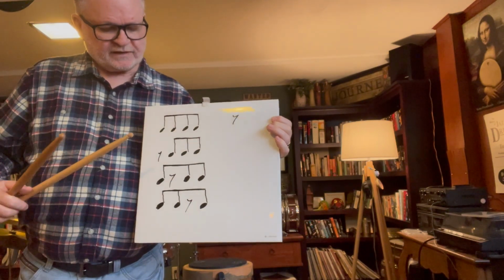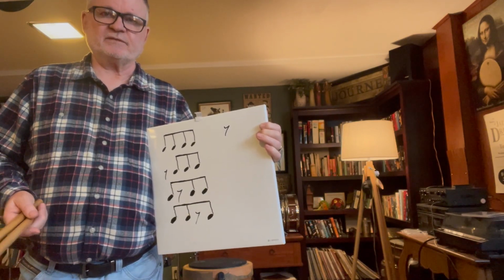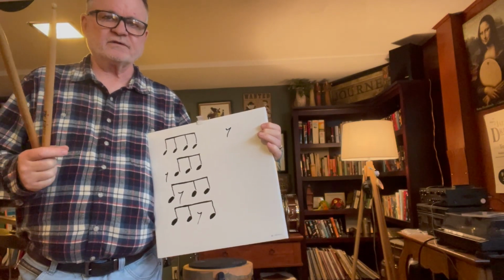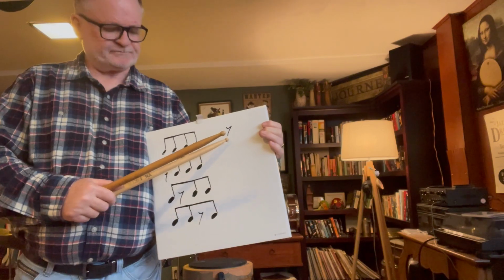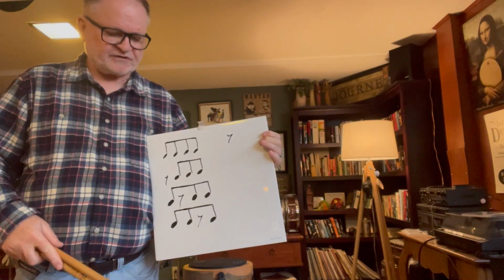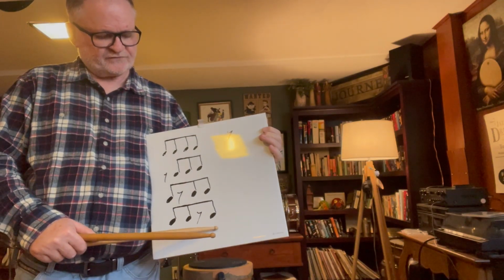Lesson 9: Eighth Rests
Welcome to The Tom Morgan Drum Studio! If you are interested in learning to play the drums from an experienced teacher with over 40 years of experience playing and teaching drums, then you have come to the right place. I use a well-sequenced method that will give you a guided approach to gaining the skills and techniques of drumming. You will need to purchase my book, "A Sequential Approach to Fundamental Snare Drum," which you can order by clicking and using it with our lessons. It is available in hard copy and as an ebook.